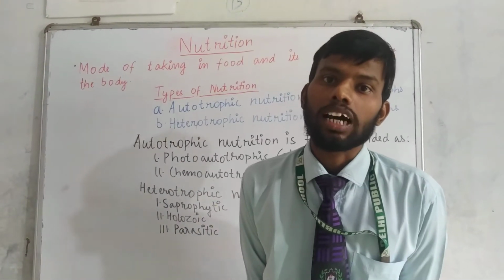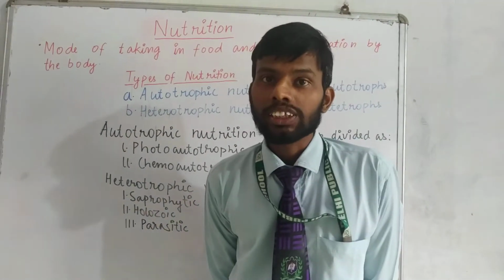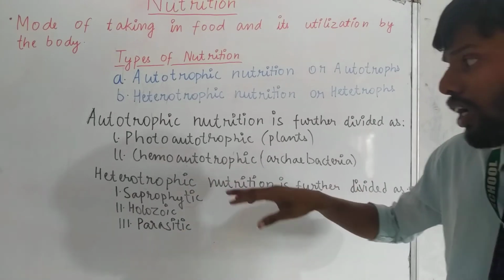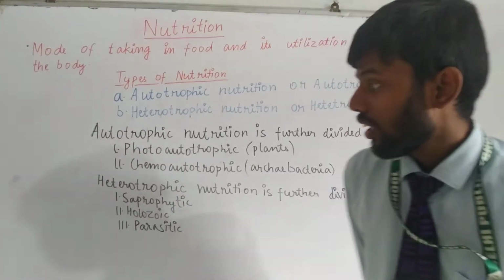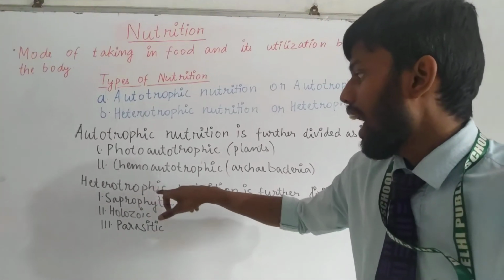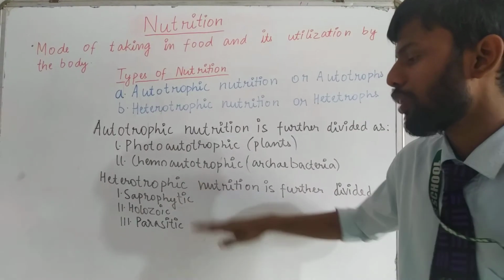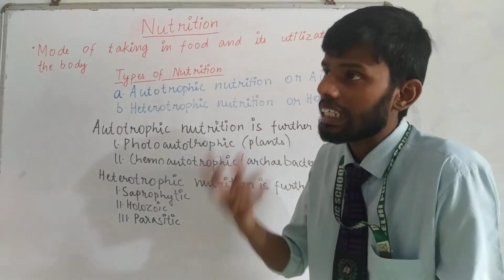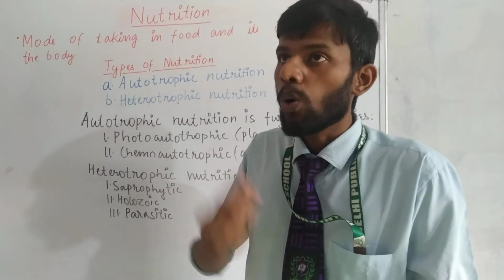DPS Saran Science Class for VI,VII,VIII by Mr Dhanajay Sir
Topic Nutrition
Subject Science